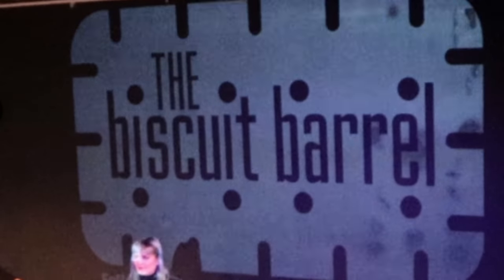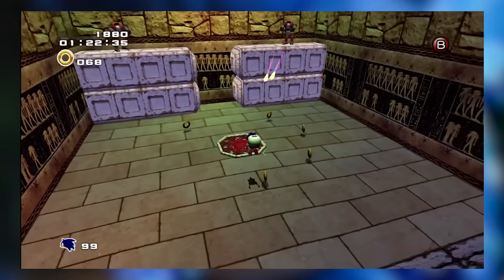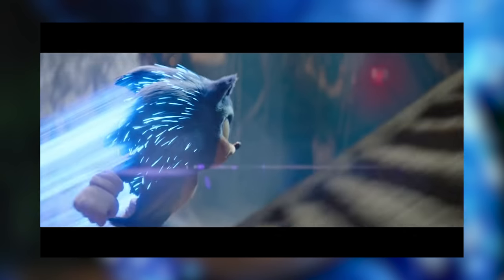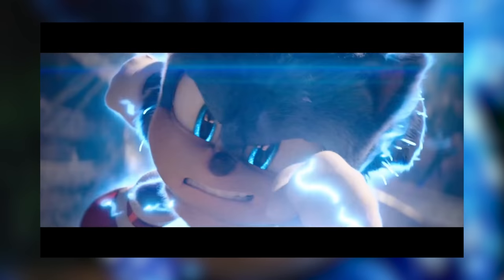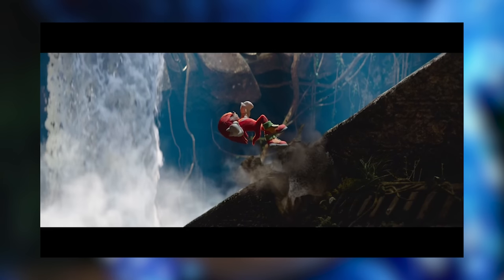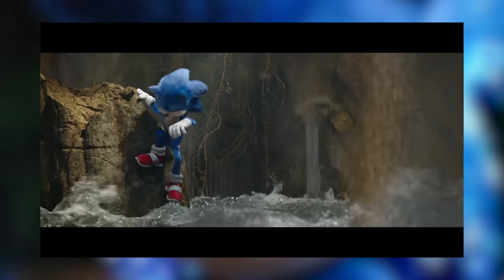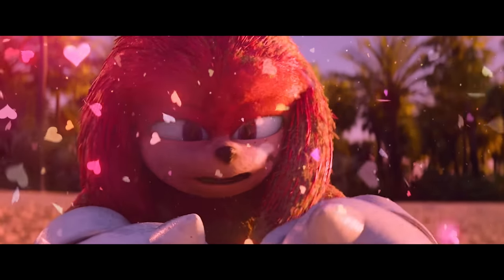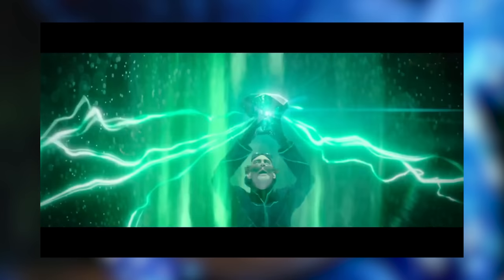The Scene That CHANGED Sonic 2...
Sonic 2 was a movie that was way better than it deserved to be. I don't know how they did it, but it is probably one of the best video game movie adaptations we've ever seen. So how did they do? Well let's discuss it as we tackle the scene that best represents Sonic as a franchise with a location that's practically an in-game level. All the while tackling a story plot we've seen multiple times, but perhaps in one of the best ways. This is the scene that encapsulates everything this movie represents, this is the scene that CHANGED Sonic 2...

...Who would have thought that SEGA and Paramount was the one most competent to make the perfect video game movie adaptation? Since the days of the Ugly Sonic Trailer, they've certainly come a long way. Bring on Shadow the Hedgehog.